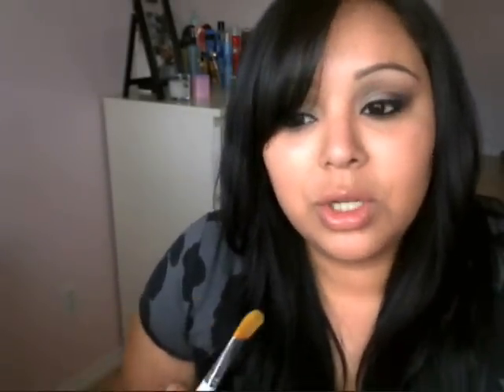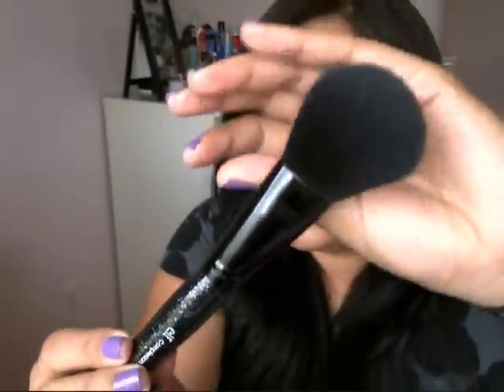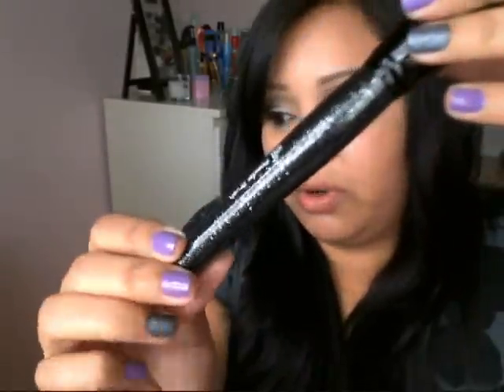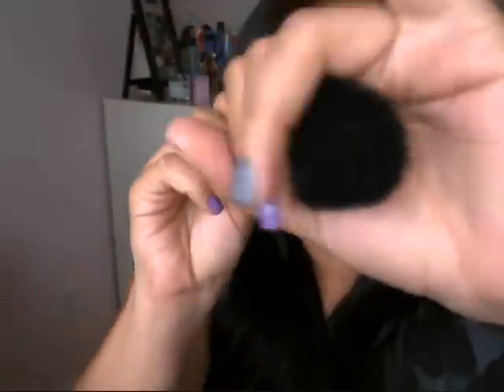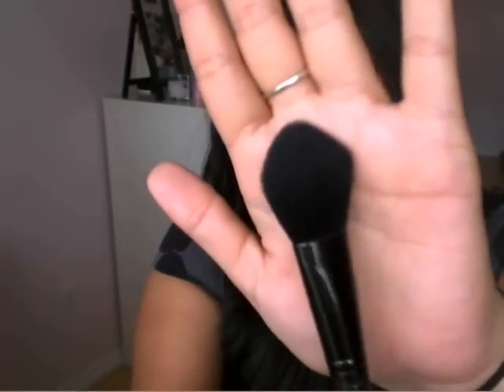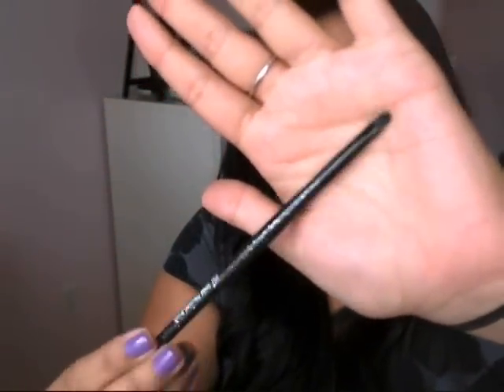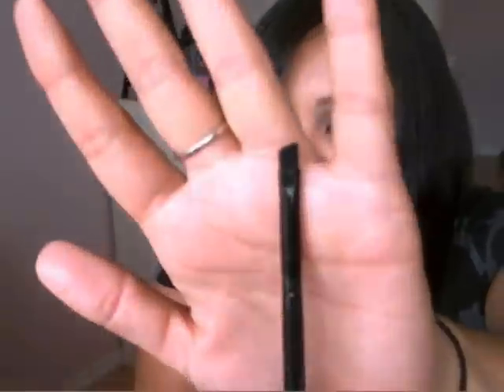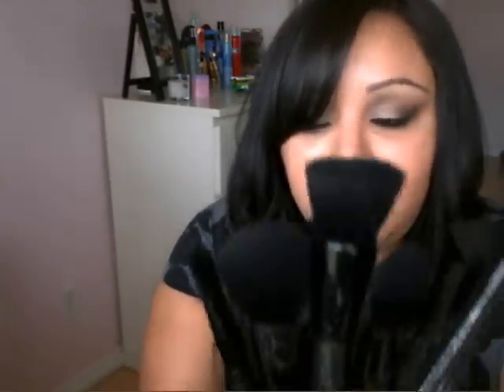Product Rave: e.l.f Studio Brush set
Just wanted to let you guys know how much I love this brush set and think its totally worth it! :D Hope you enjoy the video! If you have any questions or suggestions please let me know!